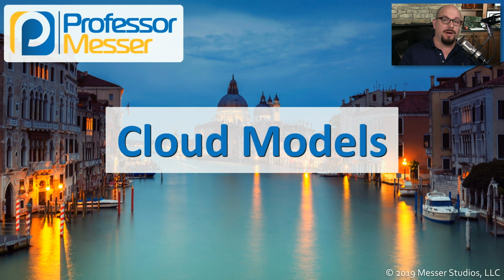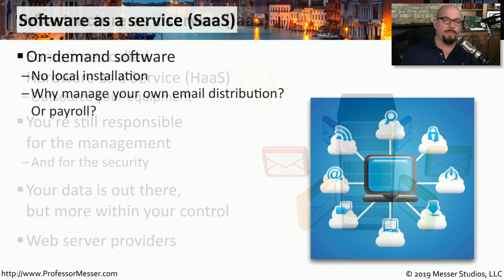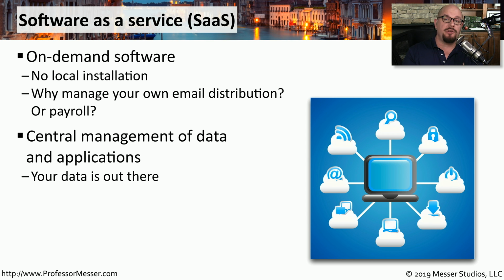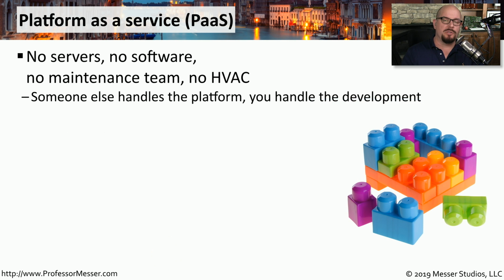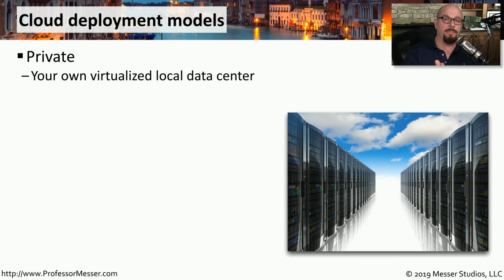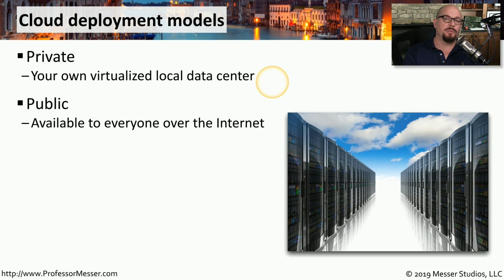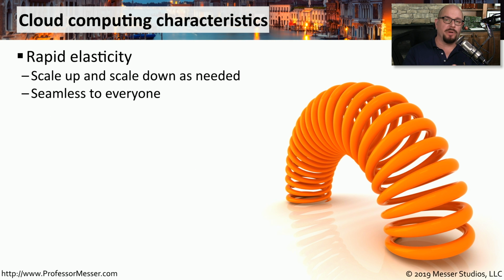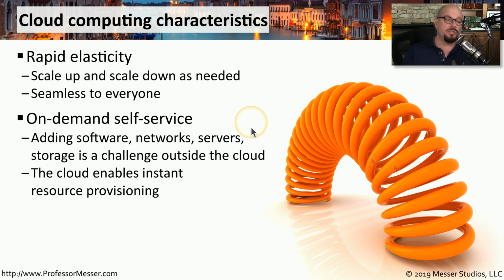Cloud Models - CompTIA A+ 220-1001 - 4.1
Cloud computing technologies have brought significant changes to the IT landscape. In this video, you’ll learn about the differences between the service types and some of the advantages that come with implementing cloud-based services.